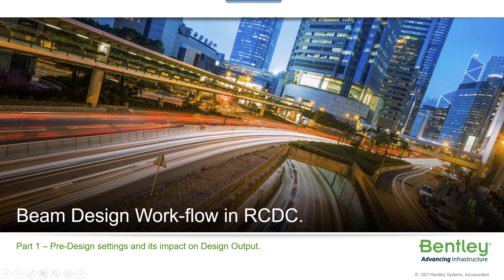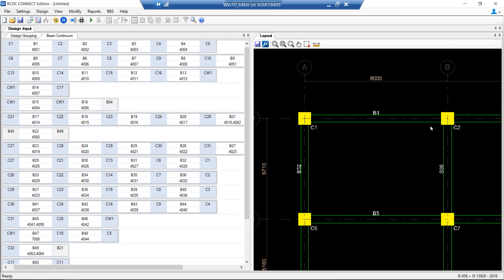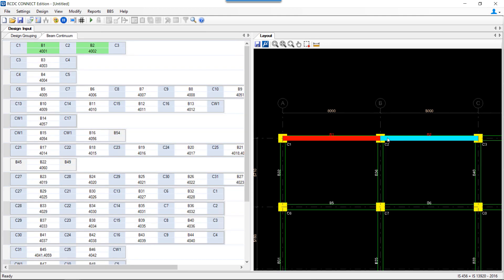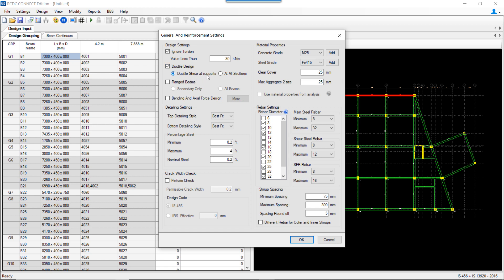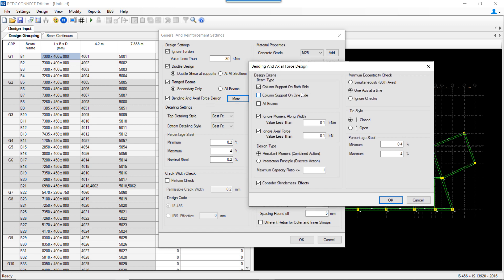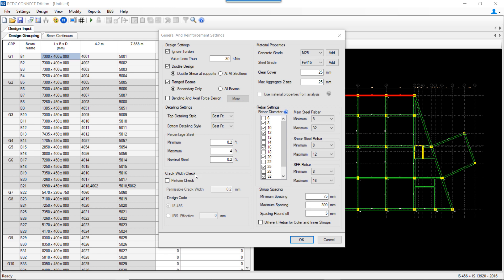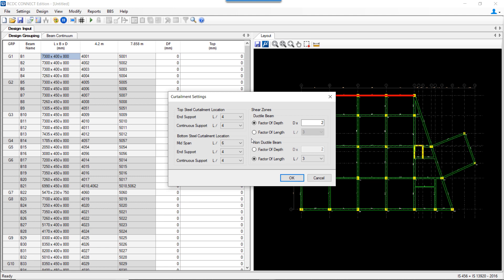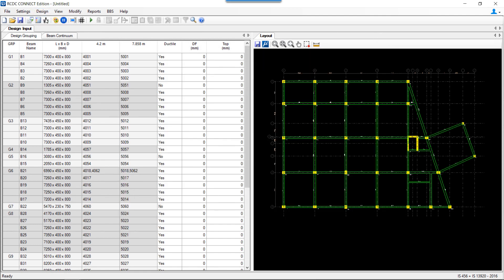Beam Design workflow Part 1 - Input settings and its impact on the Design of Beams.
This videos explains the different Special but less known features available in RCDC to handle the Beam geometry in Layout.
Also this Video will give the insights and detailed explanation on how different Design and Detailing settings has impact on the design.
Another video -- Beam Design workflow   Part 2 - Post design key features to modify the design / detail of beams and Reports --- will throw light on the Post design functions in RCDC.